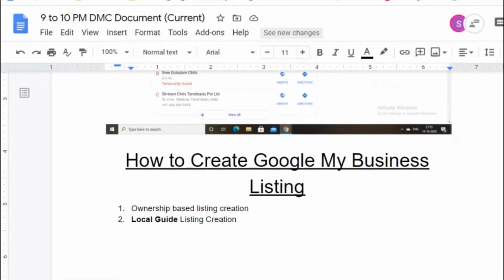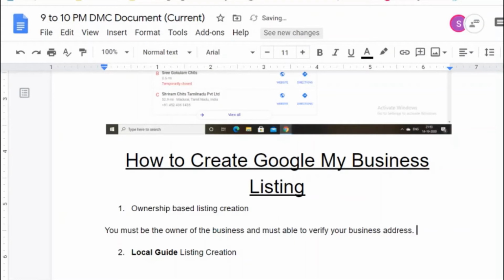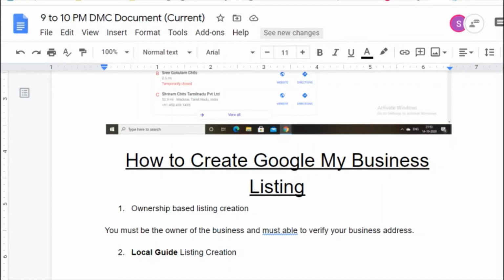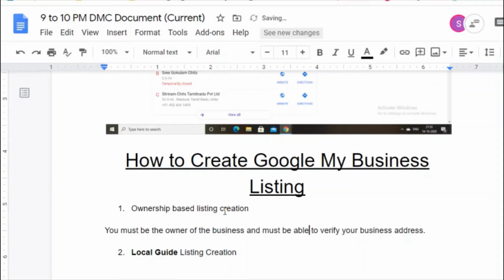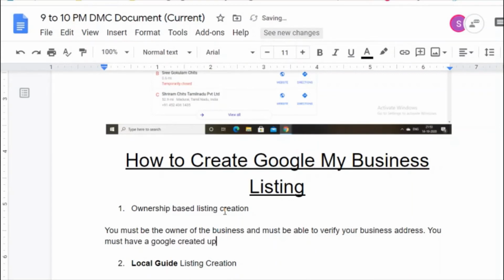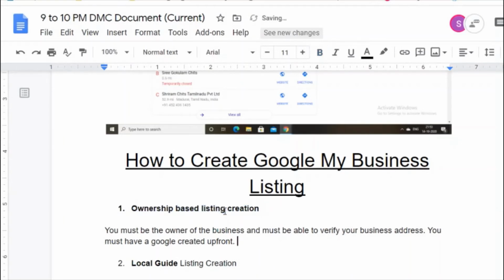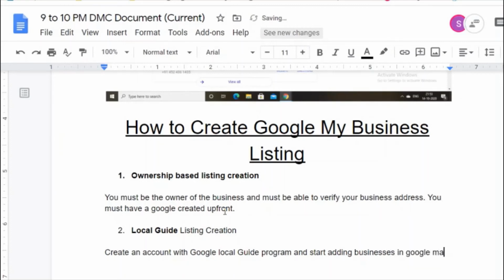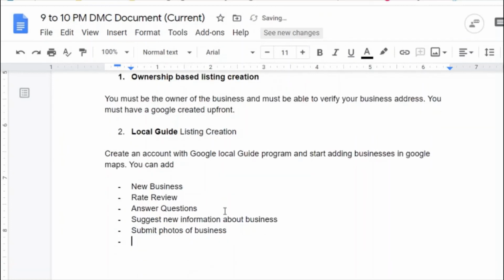How to Create Google My Business Listing - Online Digital Marketing Course Demo Video - Local SEO